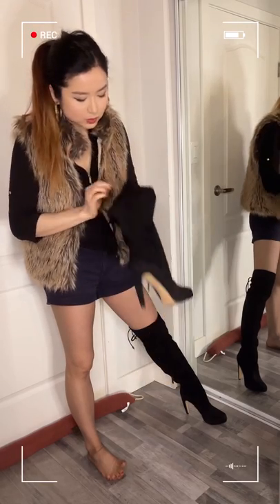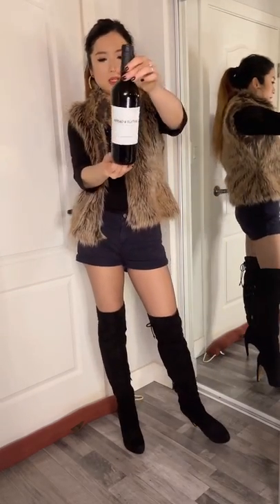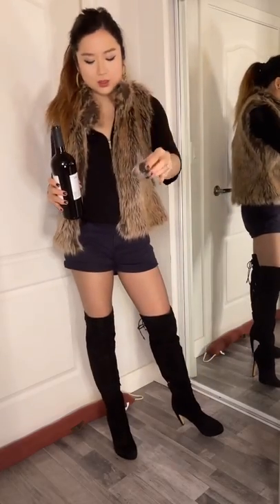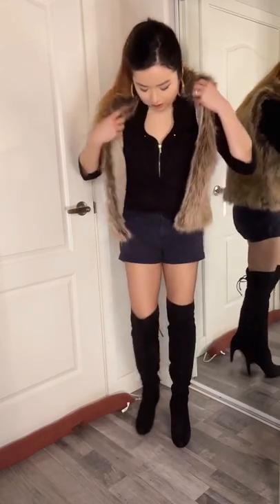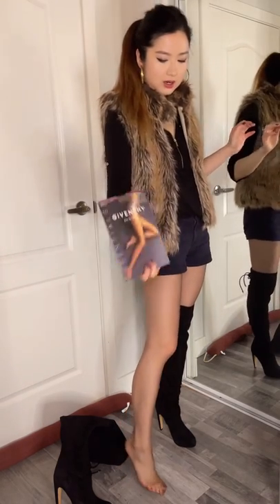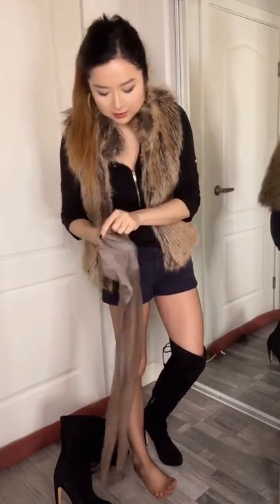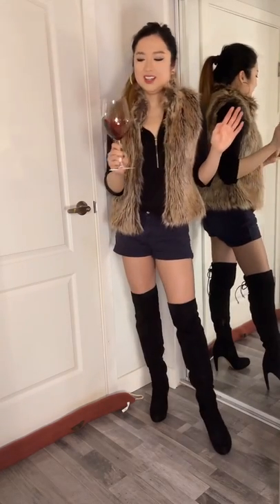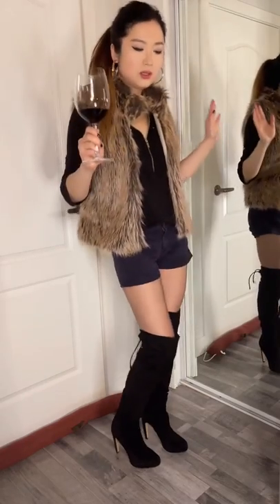Model Stand Up Wine Tasting, Thigh Boot, Try On Review, Shoes Legs, California Cabernet Sauvignon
Hey what's up it's Ruby! DRINK WITH ME! Join me for the tasting of this Pata Negra Tempranillo from Spain! Spanish red wine tasting in heels.  I hope you like this video! And I will see you *SNAP* in my next one! Cheers!

Products:
Shoes - Silver Glitter Heels
Wine Glass - Zalto Universal
Rabbit Vertical Wine Opener

Background Music from VLLO

Amazon Wishlist
Amazon Recommendations
(Use code: E9BXRF)